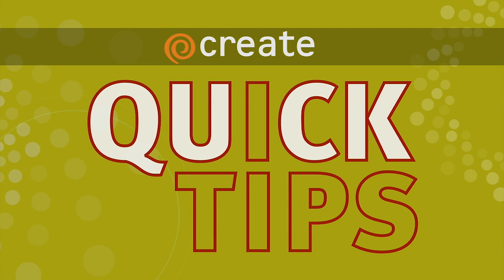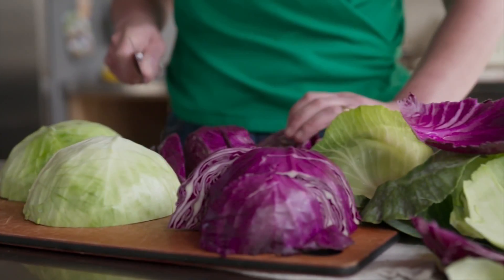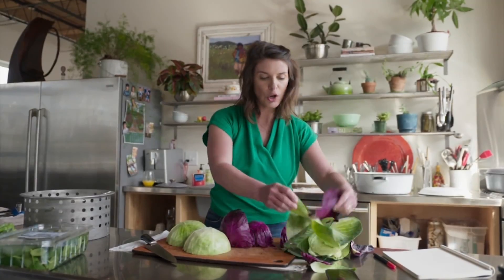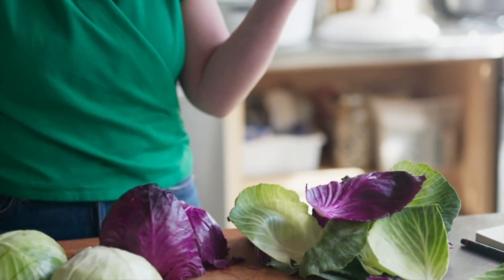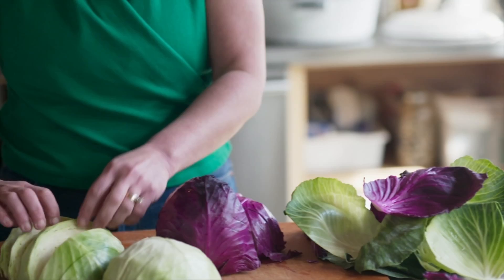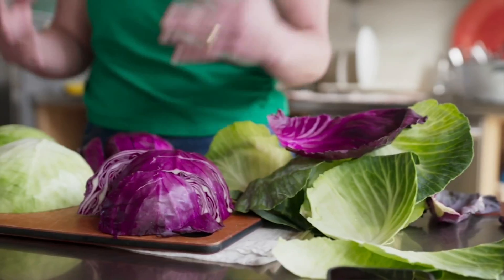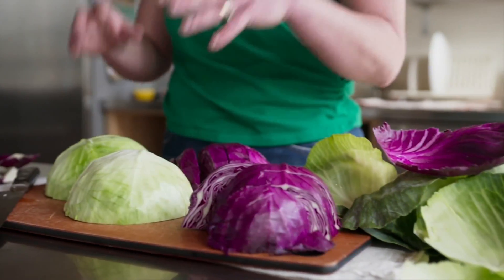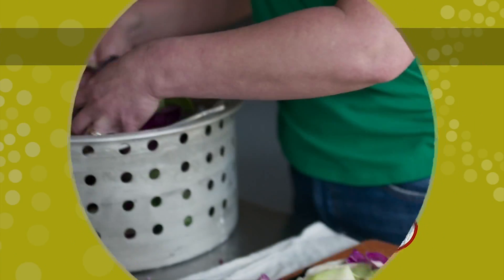Create Quick Tip: Greens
Chef Vivian Howard explains the ins and outs of cooking greens like cabbage.